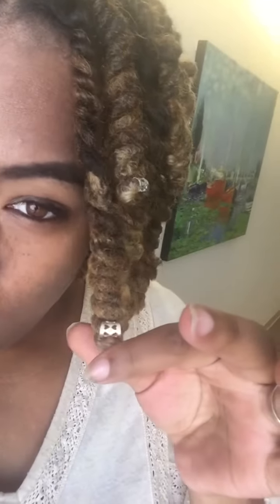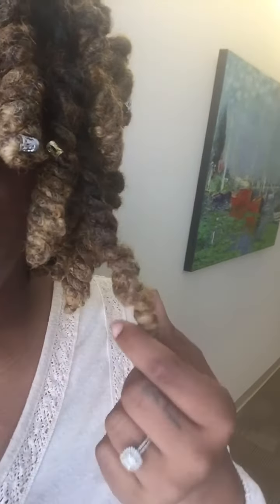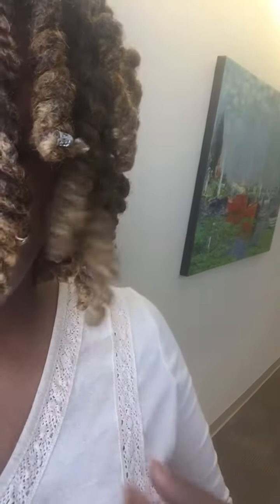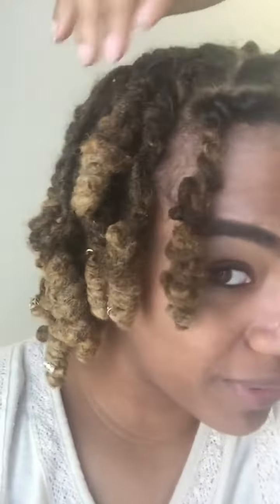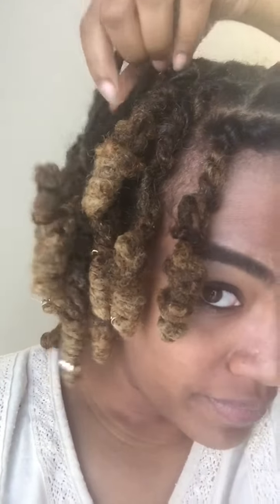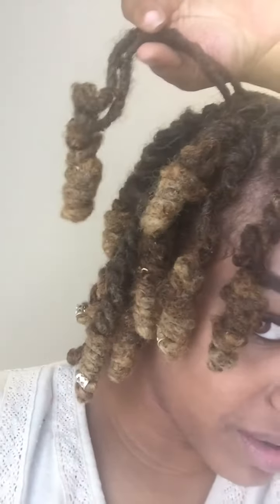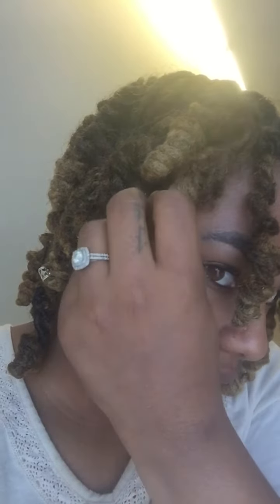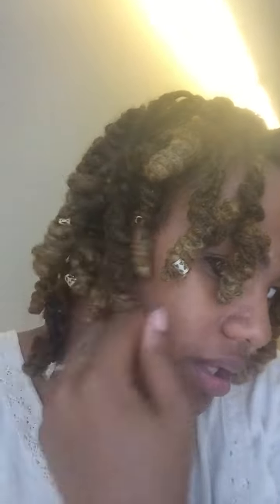the pipe cleaner take down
Pip cleaner results after taking them out !!! Still have not plucked them out but will show you what they look like once I have done so !!